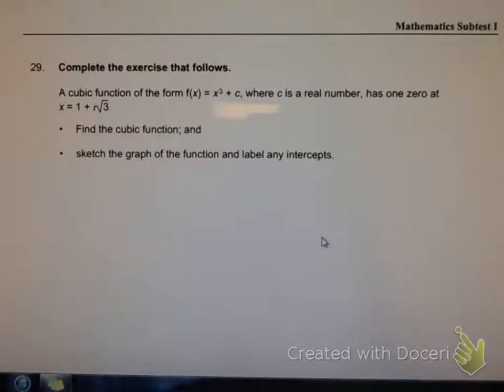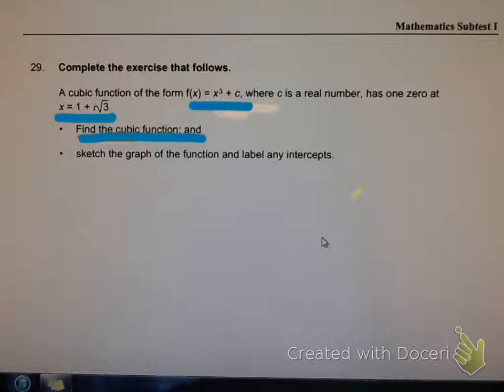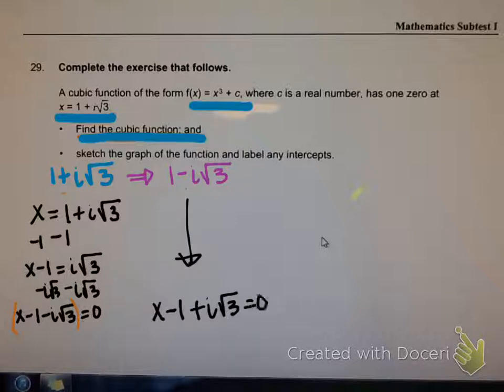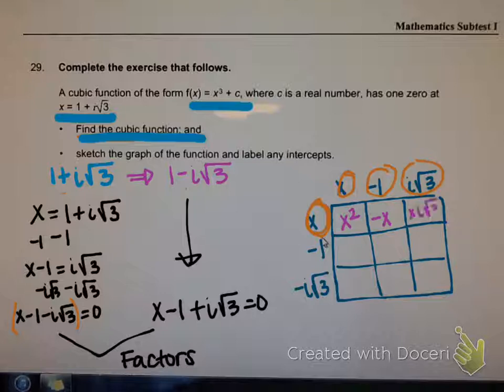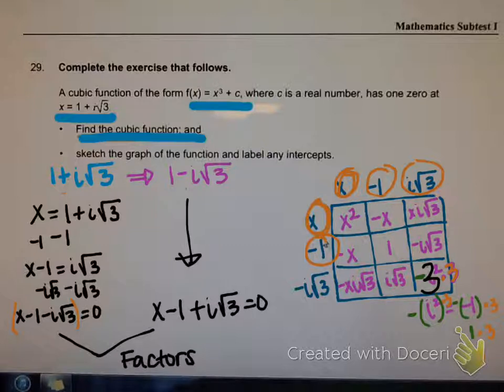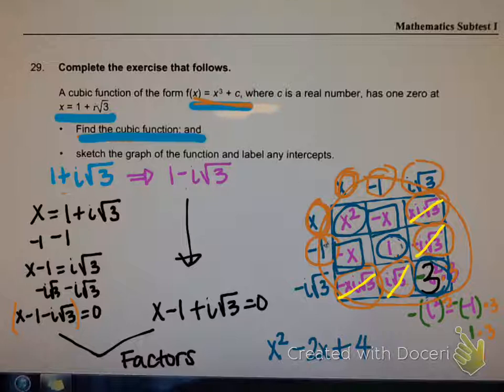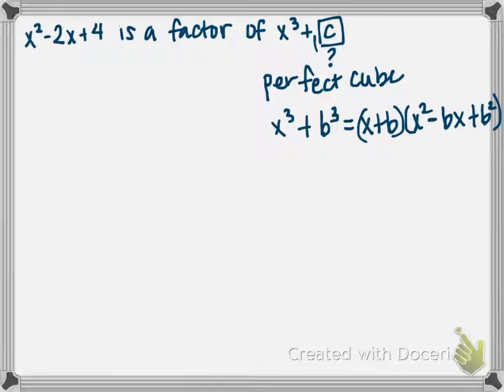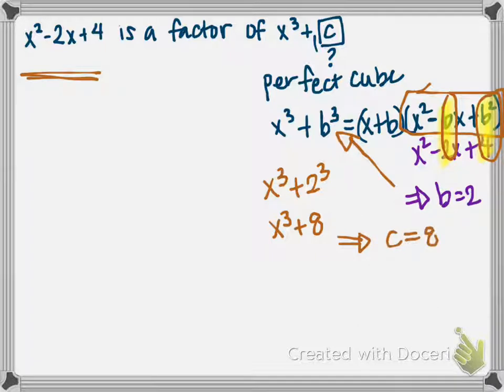CSET 29 explanation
I show you how to solve number 29 on the CSET practice test. Finding a cubic given a complex nonreal zero.